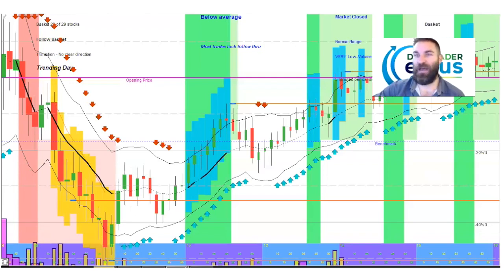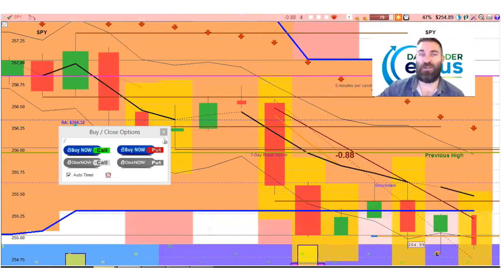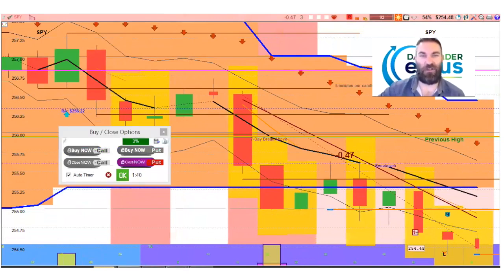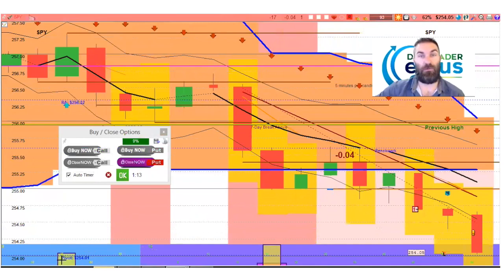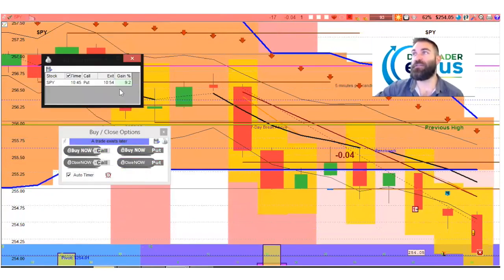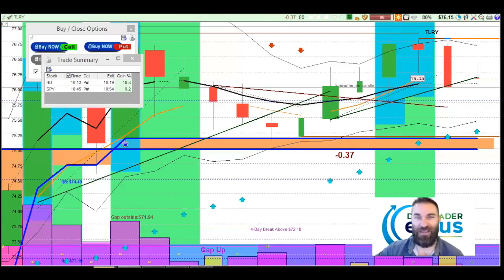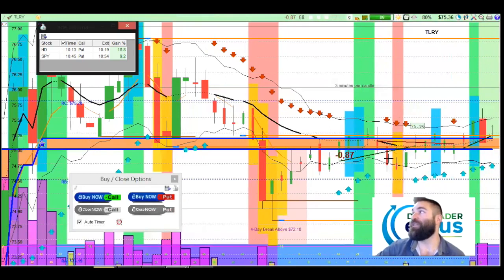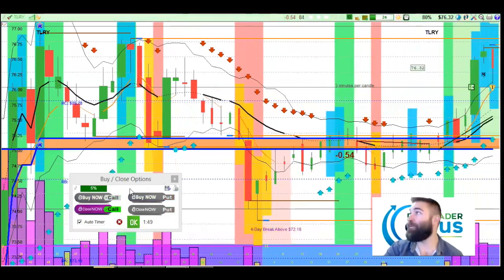Day Trading Stock Options Daily Review for January 8th, 2019 - Day Trader Genius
Day Trading Options Daily Review for January 8th, 2019 with Day Trader Genius

HD 18.8%
Spy 9.2%
TLRY 23.3%

Rob, J and Scott share examples of option trades that make over 10% in less than an hour.